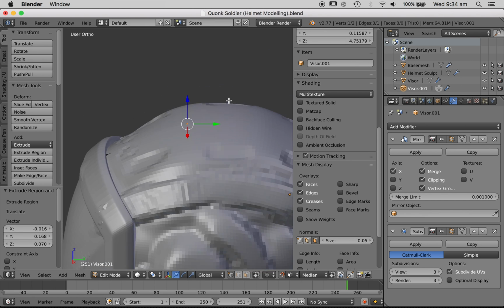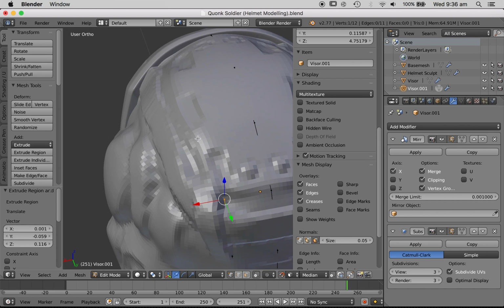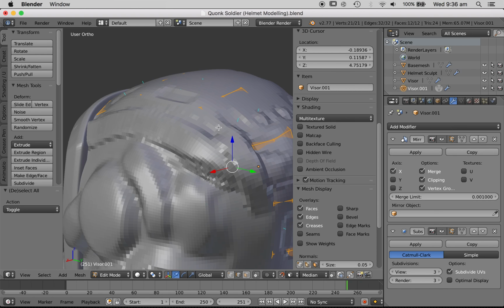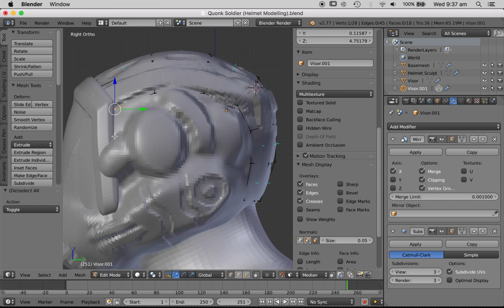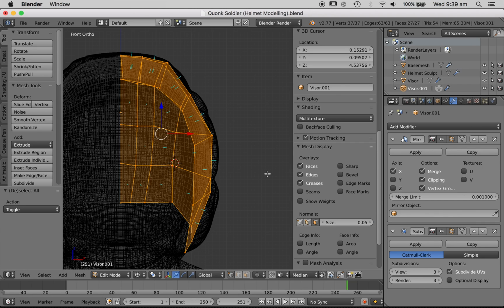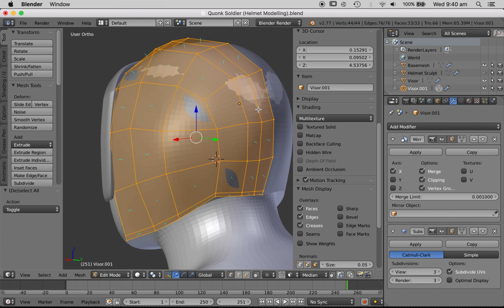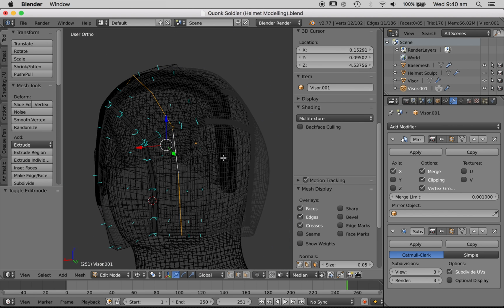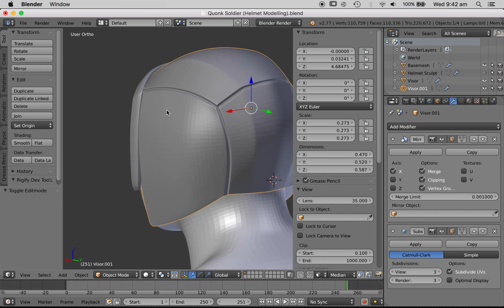Create a Unity character-Hard surface modelling 03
Hello and welcome to the third episode in our Unity asset creation course! In this episode, we'll move on from the visor and retopologise the helmet plating.